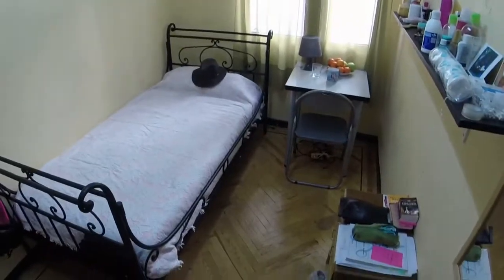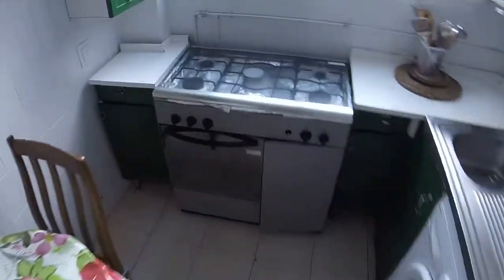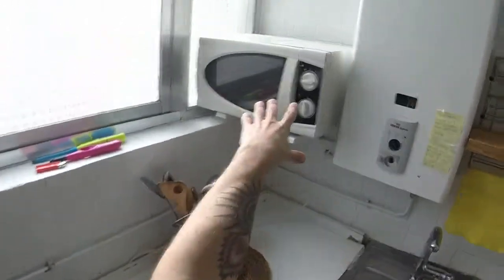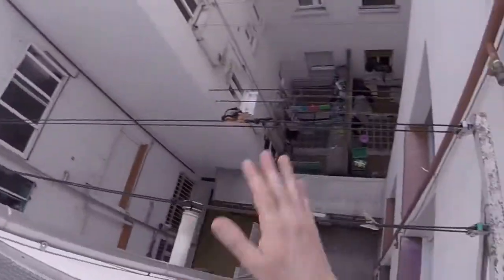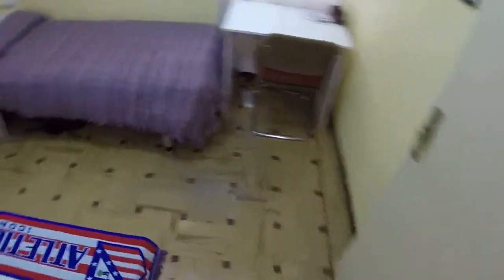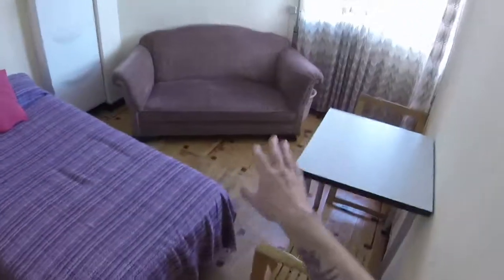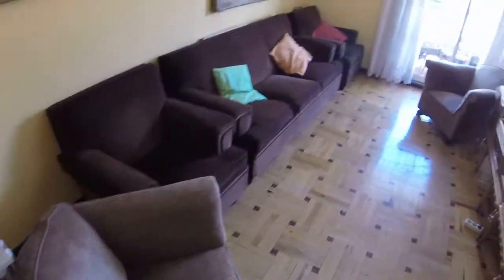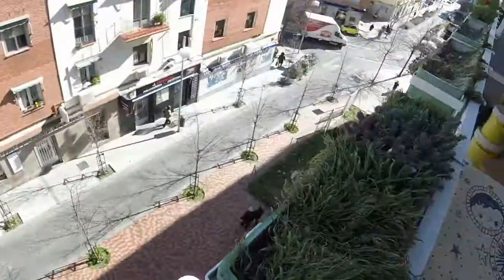4 single rooms available in a safe neighborhood - Spotahome (ref 87240)